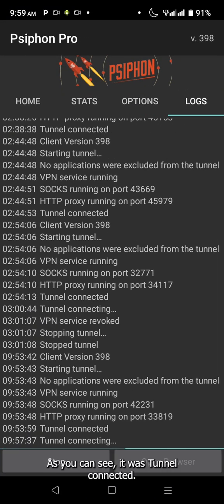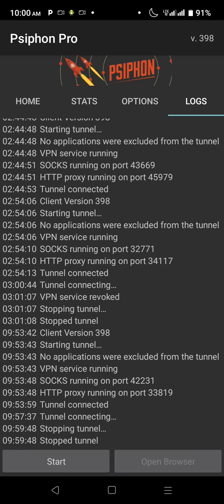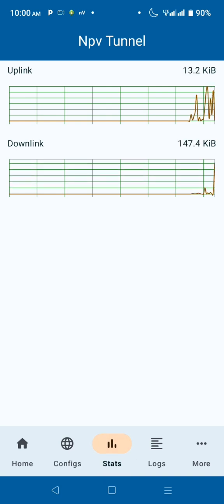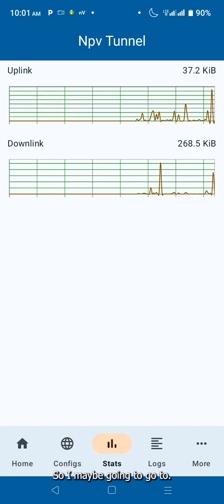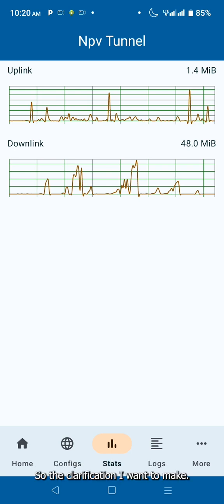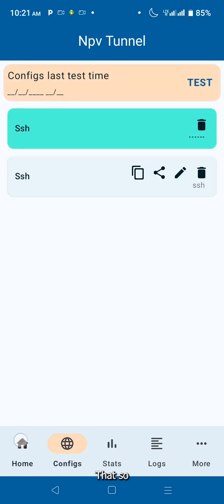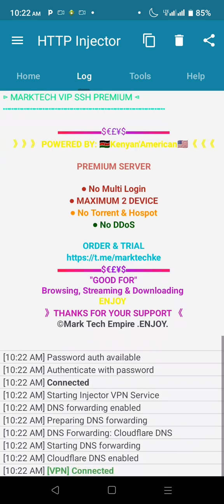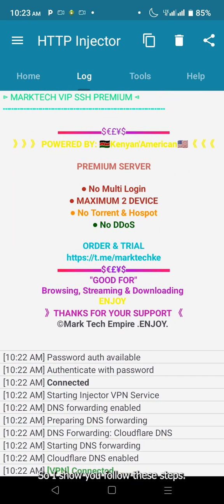2026 Updated VPN net Connection Steps | Activator Method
Welcome back to another VPN for unlimited internet video where, I will Be guiding you on alternative way of connecting net tunneling VPNs using Activator. Download Npv or Dark Tunnel on Android to use activation files with.
WATCH TILL THE END. Don't skip any part.